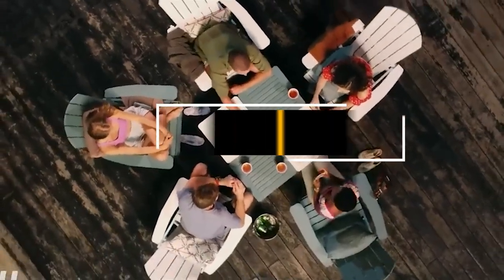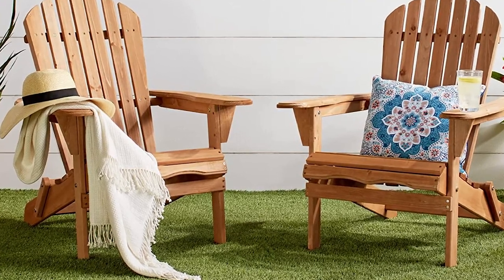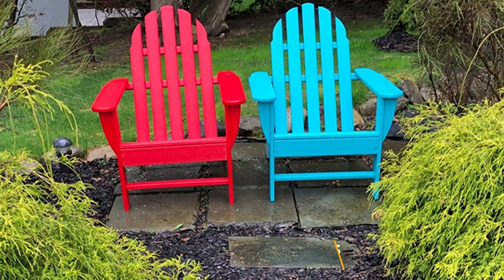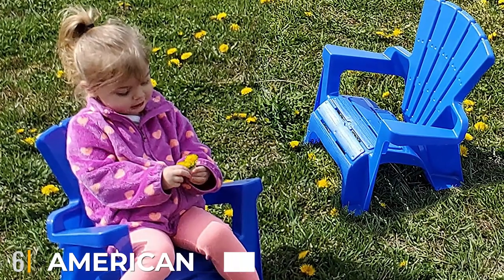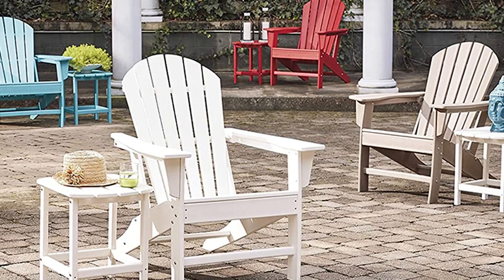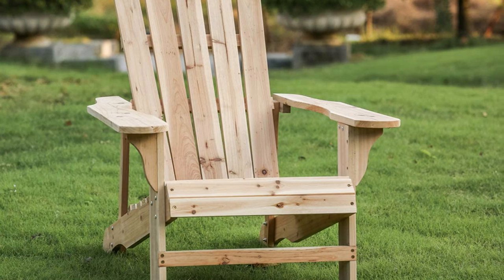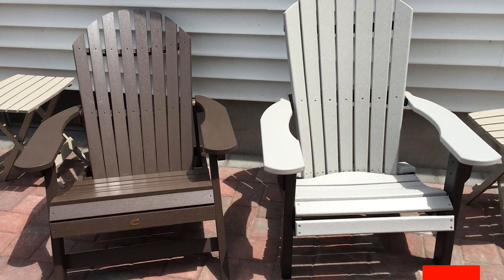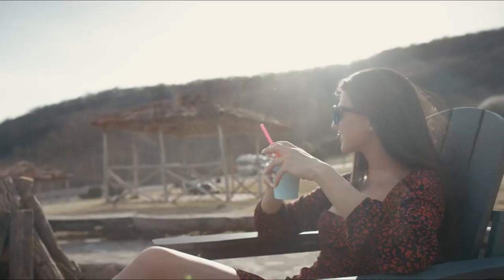Top 10 Best Adirondack Chairs in 2024 | Detailed Reviews & Buyer's Guide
Links to the Best Adirondack Chairs we listed in today's Adirondack Chair review video:

1 . Best Choice Products Folding Wooden Adirondack Lounger Chair
2 . Serwall Adirondack Chair
3 . Polywood Classic Adirondack Chair
4 . Flash Furniture Charlestown All-Weather
5 . Yefu Adirondack Patio Chairs
6 .  American Plastic Toys Kids’ Adirondack Chair
7 . Signature Design By Ashley Sundown Adirondack Chair
8 . Lokatse Home Outdoor Wooden Adirondack Chair
9 . Highwood Hamilton Folding And Reclining Adirondack Chair
10 . Lifetime Adirondack Chair

What are the Best Adirondack Chairs in 2024?

In today's video we reviewed the Top 10 Best Adirondack Chairs on the market in 2024. We made this list based on our personal opinion and we ranked them in no particular order, after doing our research based on their prices, quality, durability, brand reputation and many more.

After watching this video you will know which are the best budget, top selling and top rated Adirondack Chair on the market today.

If you choose from this list you can be sure that you buy one of the best Adirondack Chairs available today.